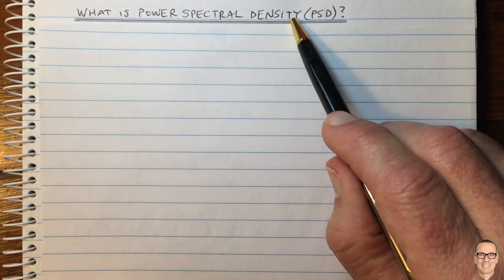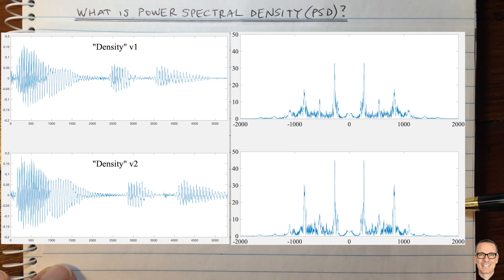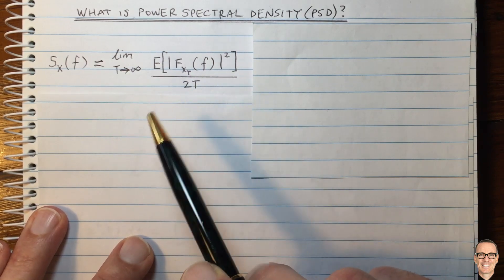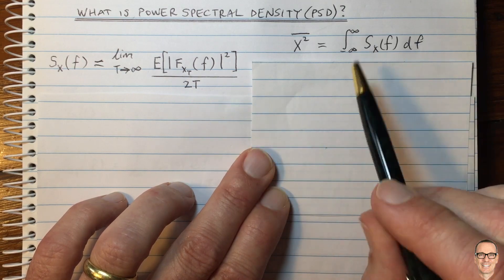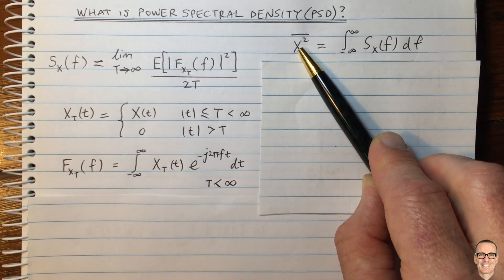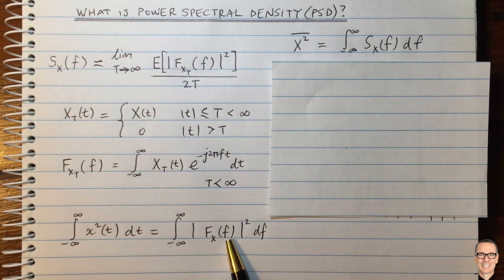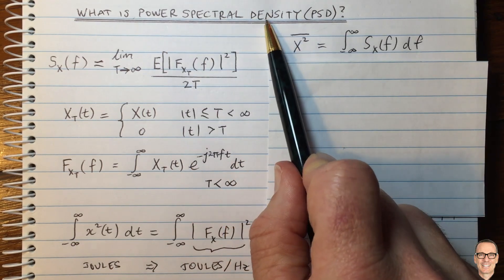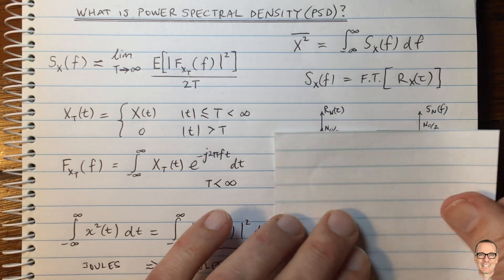What is Power Spectral Density (PSD)?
Explains PSD of random signals from both an intuitive and a mathematical perspective. Explains why it is a "density" and shows the link to Autocorrelation with two common examples in digital communications.